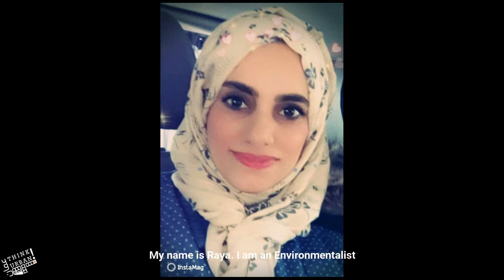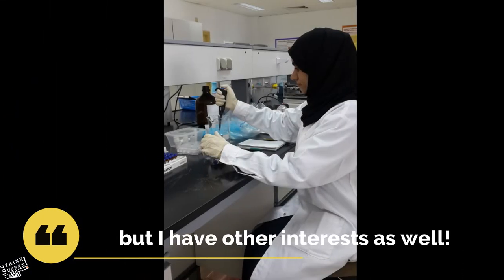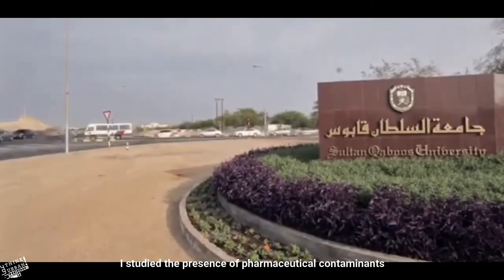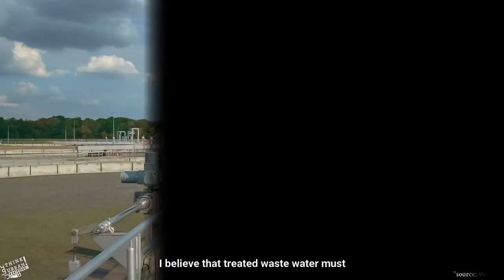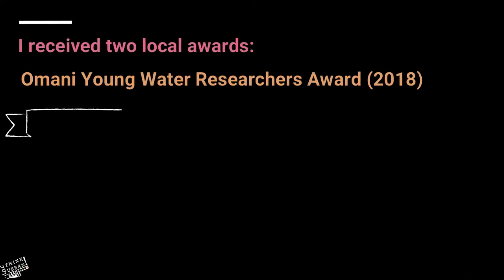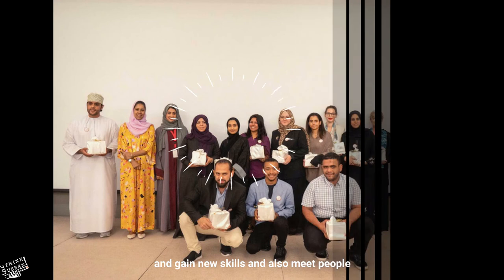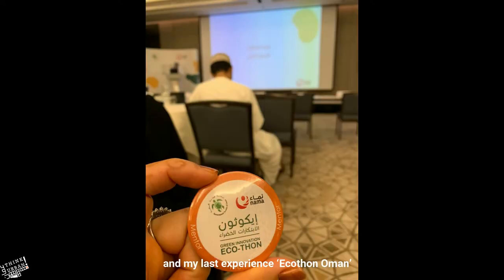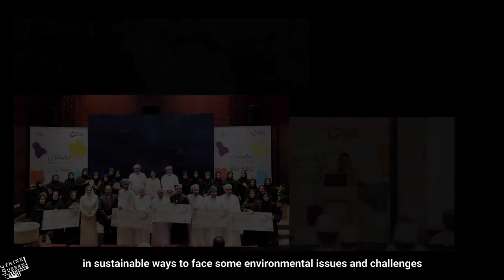Oman Think Urban! Member Highlight - Raya Al Farsi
Oman Think Urban is a non profit network of Urbanists in Oman, exploring urbanism through people centered research methods. Our Member Highlights intiative is a chance for our members to showcase their skills and give you a glimpse into our talented member network!

Look for Raya's published work for the International Journal of Recycling of Organic Waste in Agriculture, 2018